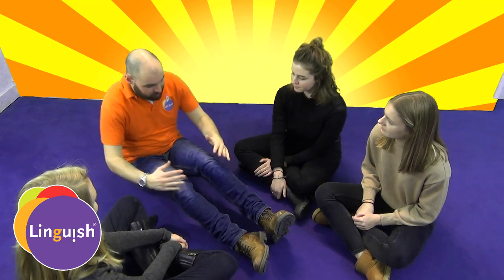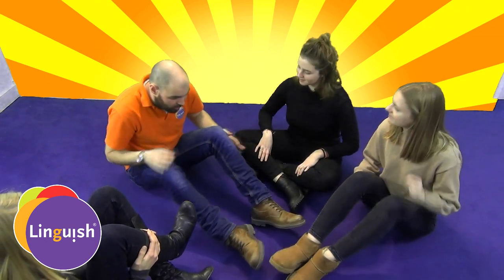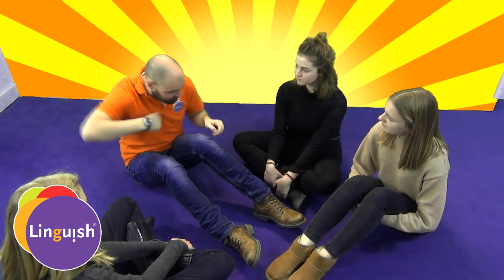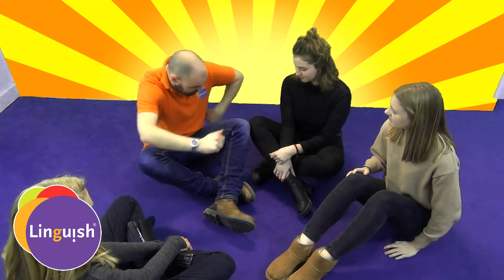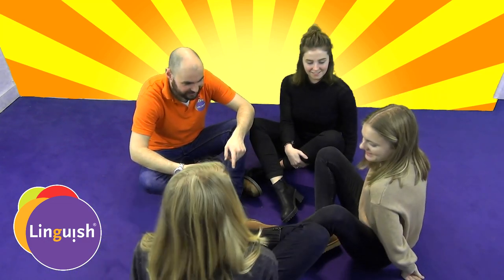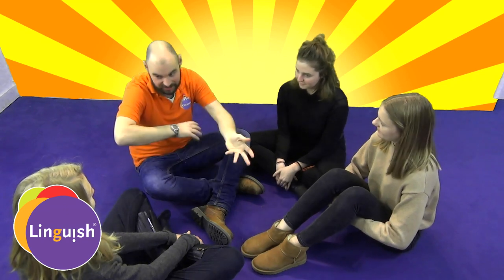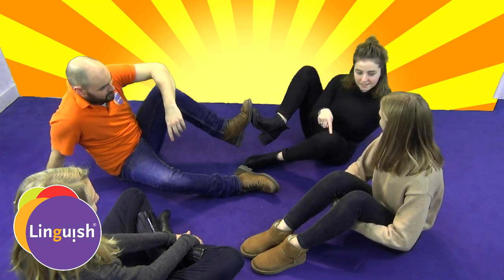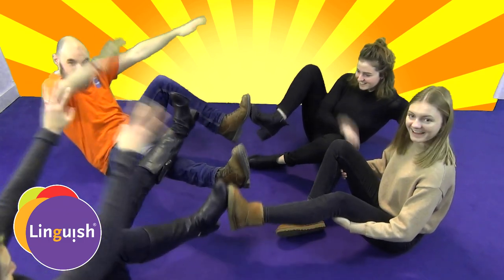Linguish ESL Games // Body Chain // LT177